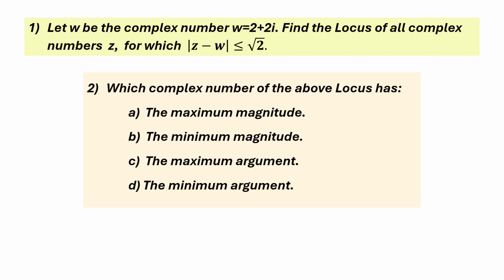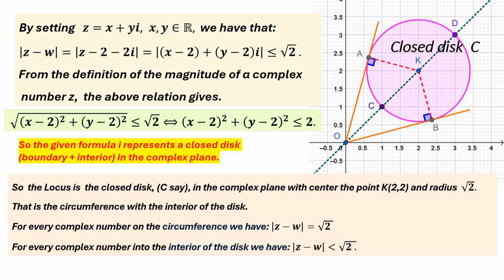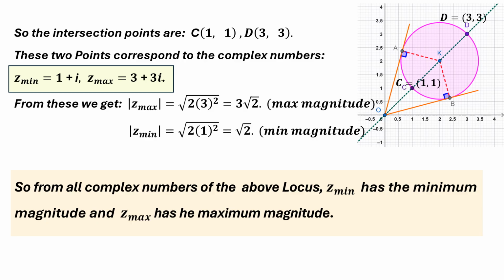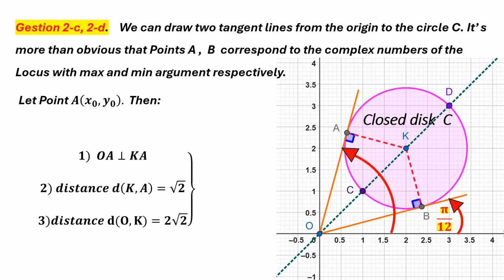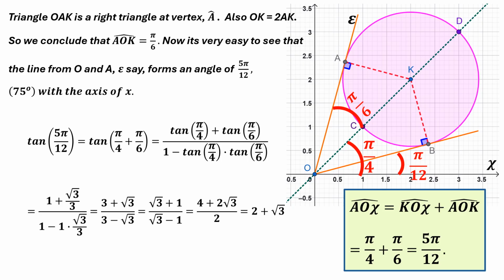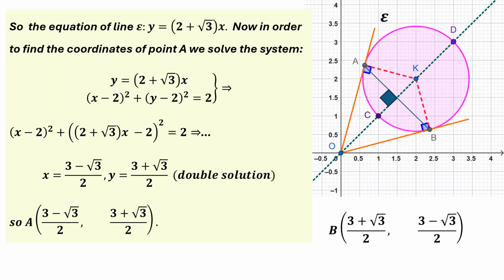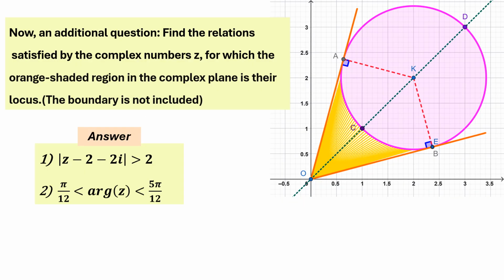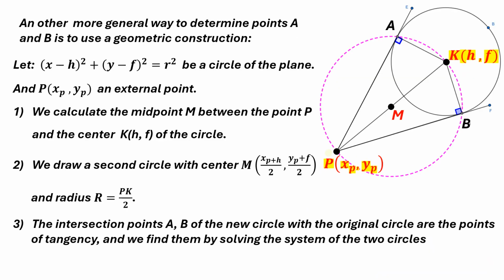A simple but very basic exercise on Loci, complex coordinate plane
Locus in complex plane